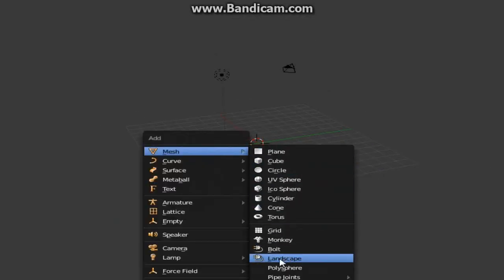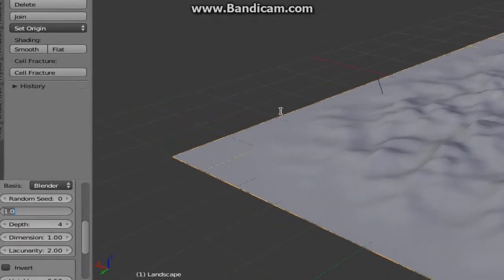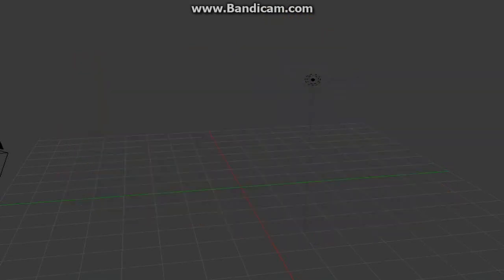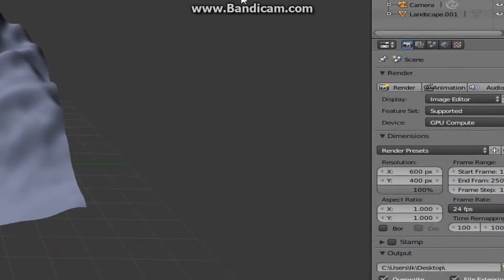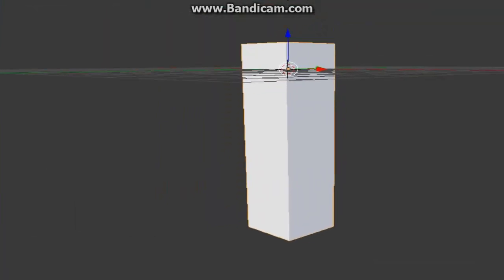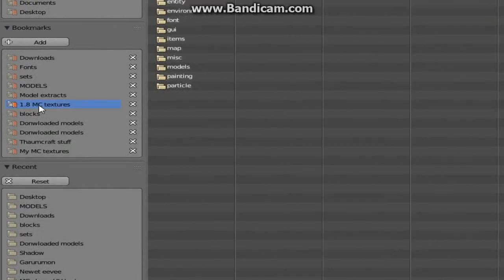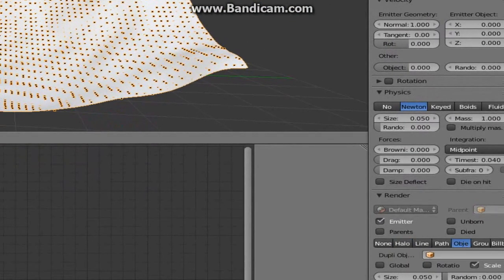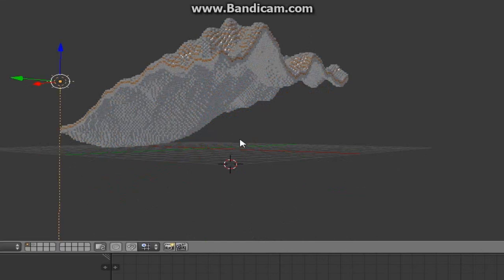BLENDER: How to generate MC style terrain with ANT landscape generator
In this tutorial i will show how to make Minecraft style landscape with the "ANT landscape" terrain generator ⁿ-ⁿ

This recording was a little longer than i hoped but it pretty much covers everything so.. yeah.. Enjoy ⁿ-ⁿ